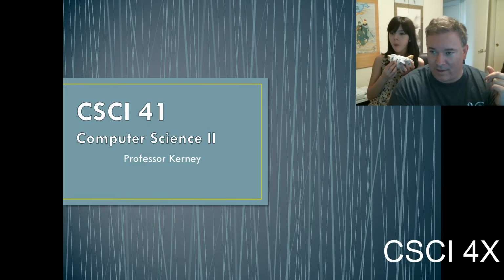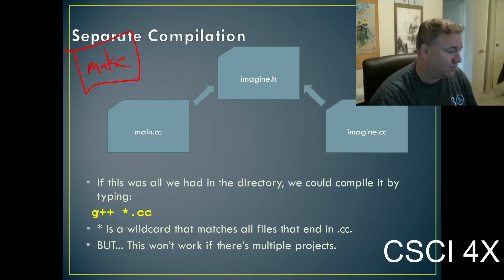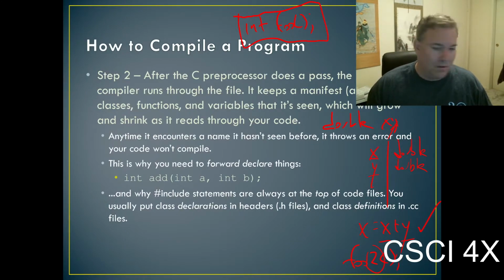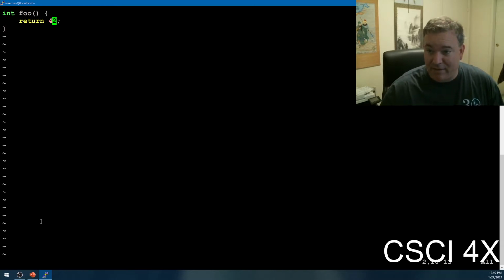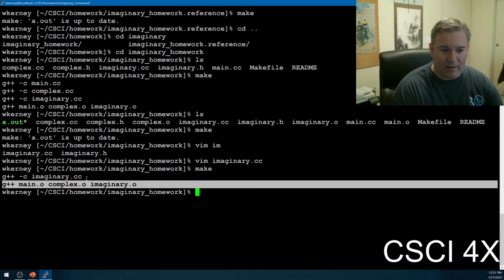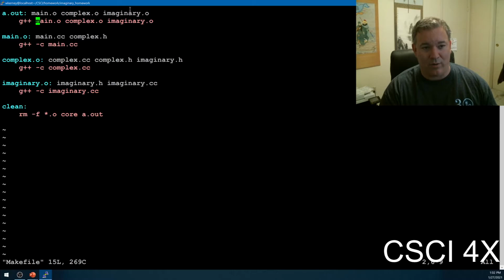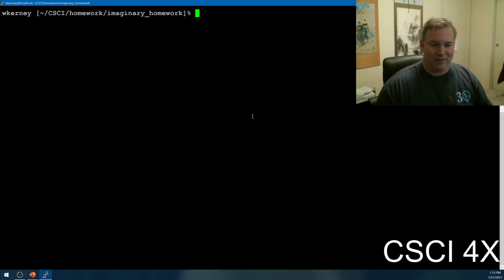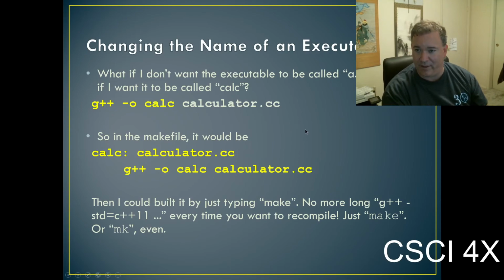Week 3 Day 2 - Separate Compilation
Today we went over the compilation process. It has more steps than this, but this is a good start -
1) Preprocessor step - all lines that start with a # are processed
2) Compilation - all .cc files (readable by humans) are turned into .o object files (readable by the CPU)
3) Linker - all the .o files are combined together to make an executable.

We then talked about Makefiles, which are a way of automating the build process. This is actually a really big topic, but we went over at least the basics today. What it means for you is that you'll use "make" to build your projects rather than manually compiling files with "g++".